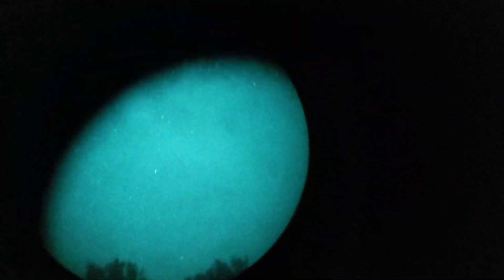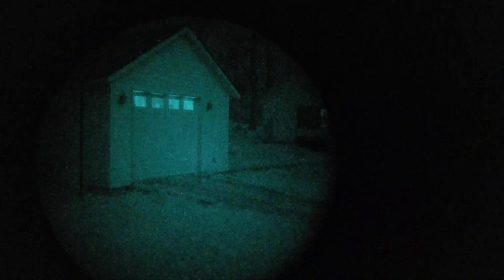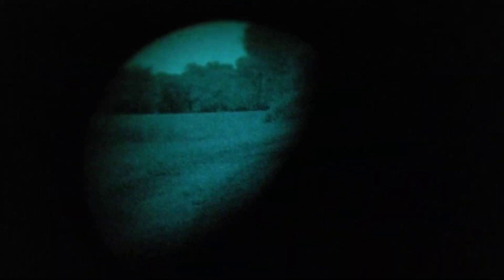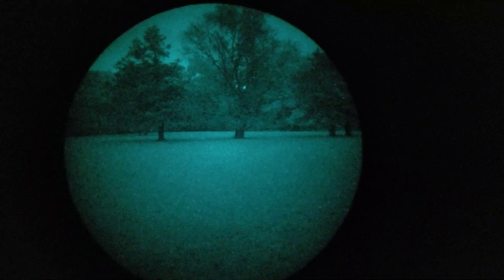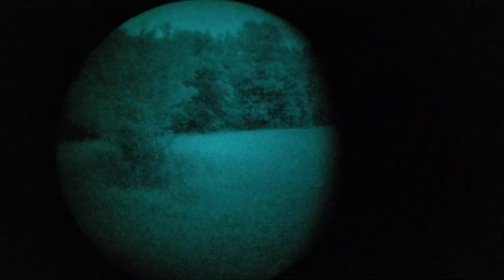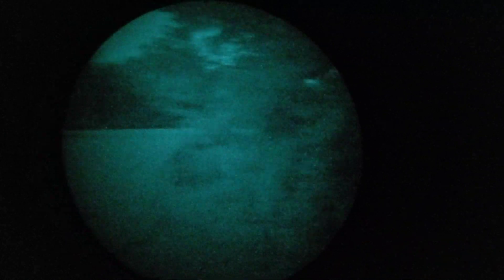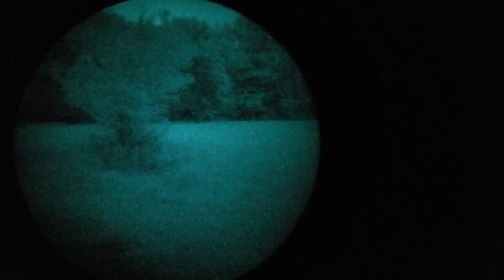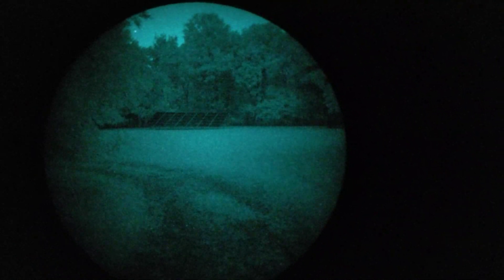L3 Filmless PVS14 on no-moon night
I made this video on a night with 0% moon, and only partial starlight. I did so to show people that night vision does have limitations, even on "clear" (not rainy) nights, without supplemental illumination. It does not "allow you to see in the dark", it "amplifies available light to allow you to better resolve images". This particular PVS14 has an L3 filmless tube with the following specs:

35.7SNR
0.5 EBI
0.7 Halo
2531 photocathode response
64348 gain
zero blems/spots greater than 0.003" in Z1,2,3, no FPN

Filming notes:
The video was made with the manual gain turned up all the way for filming purposes. A LIF filter was in place over the objective, as was a mil-spec de-mist shield over the ocular. A Samsung S8 was left on "auto" for this filming. The images look true to my eyes, but keep in mind your phone or PC will enlarge the video images in size, which will degrade image quality. A PVS14 is worn very near the eye, and has a much smaller "screen", so in-person resolution is significantly better. Viewing this on a cell phone held at normal viewing distance will give a similar perception of image resolution as I experienced with my naked eye in front of the PVS14.